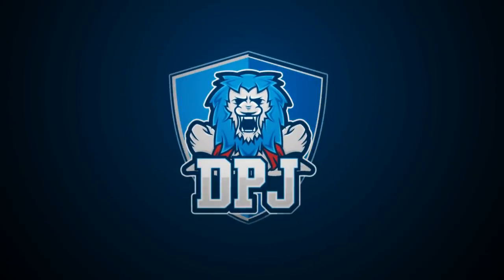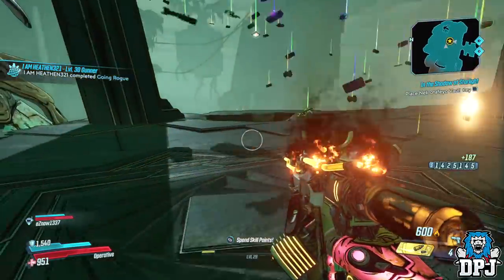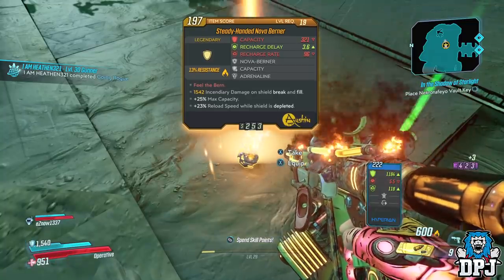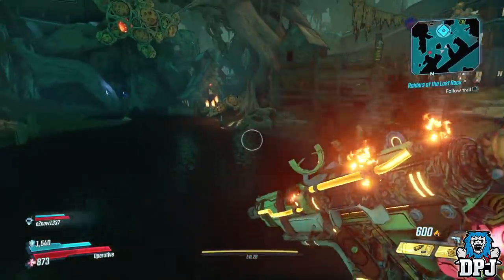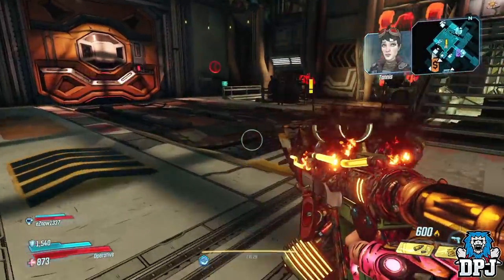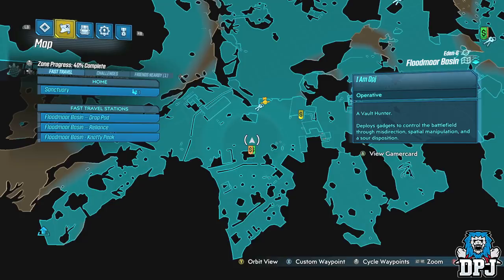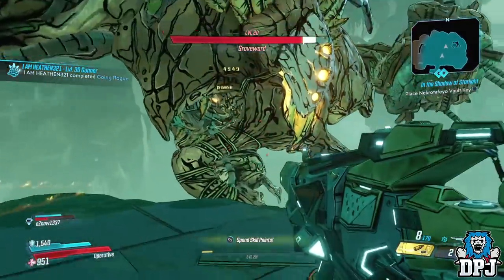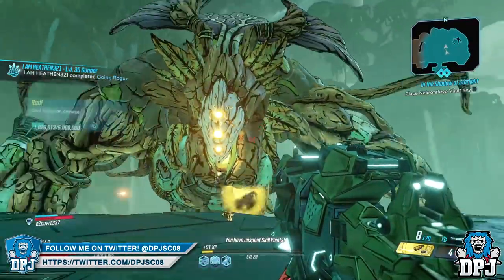BL3: How To ONE HIT EVERYTHING - OP Pipe Bomb FULL GUIDE - How To Get Porcelain Pipebomb EASY